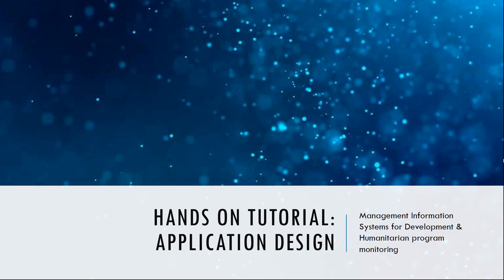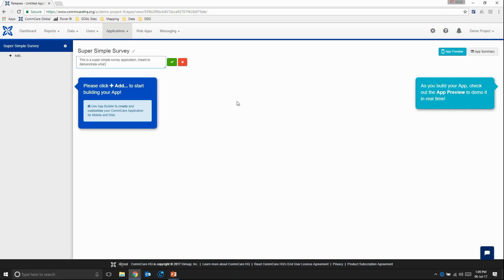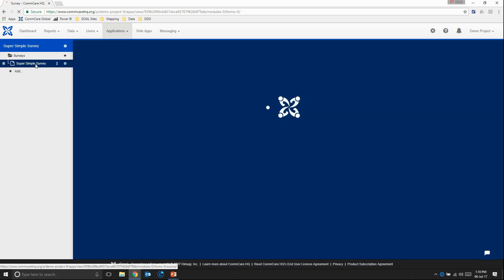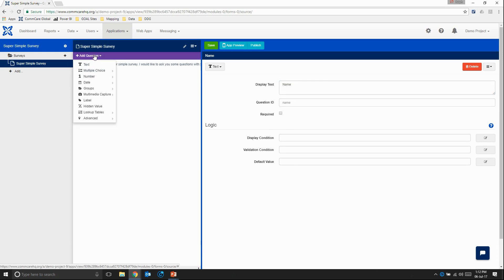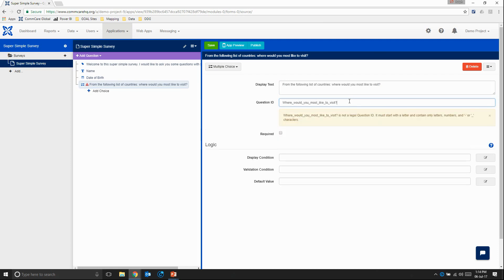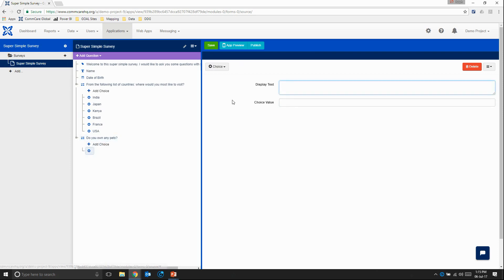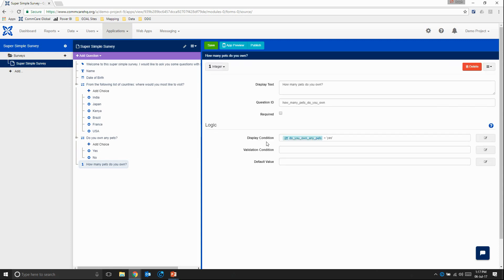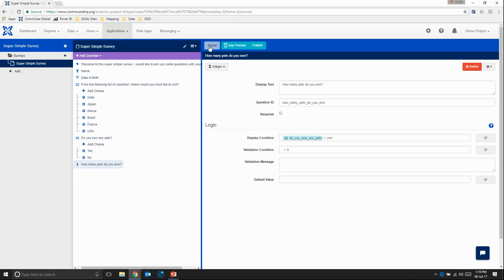5. Creating a Super Simple Survey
This playlist contains 7 videos and is an introduction to Management Information Systems (MIS) for Humanitarian and Development Organizations. The first video gives an overview of how MIS is structured within GOAL (an International NGO). The remaining videos give a brief introduction to the main tools used for data collection, application testing (and data entry), and analytics. In the final 2 videos we set up a very simple digital survey form in CommCare, do some testing in Bluestacks, and finally build a dashboard using Power BI.